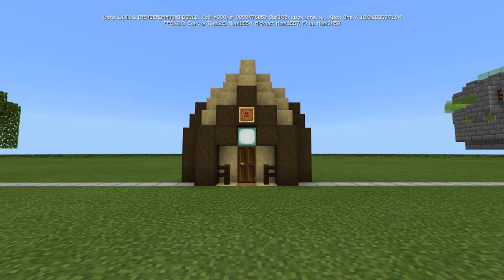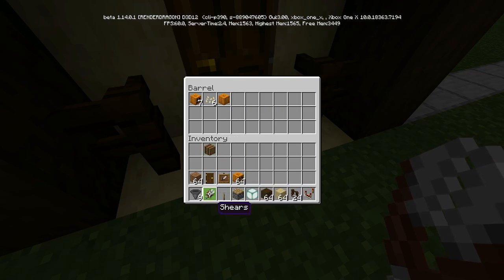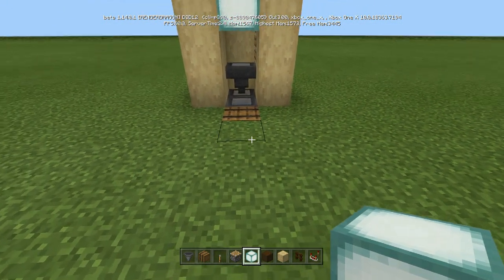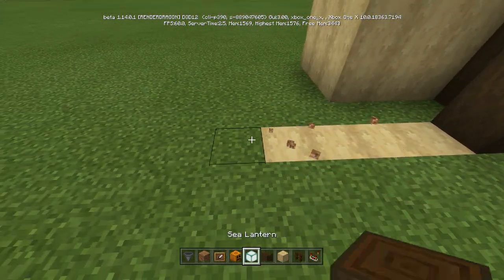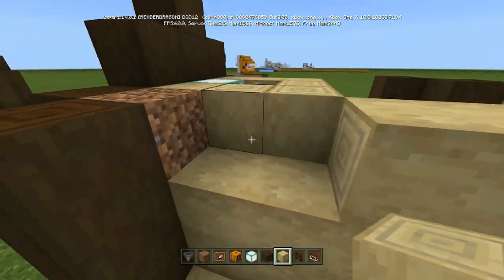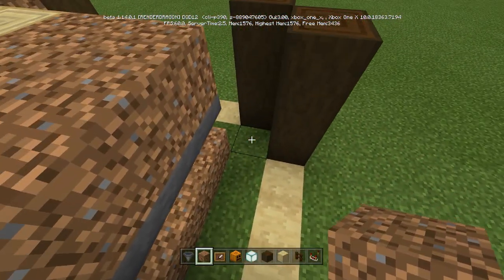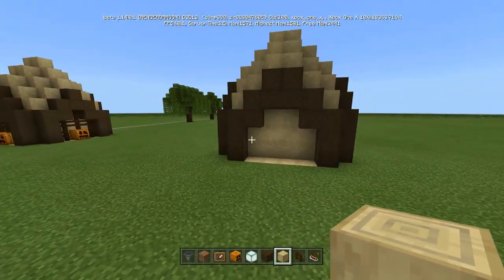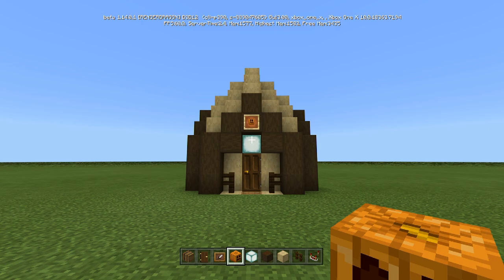Pumpkin Carving Station Tutorial [Minecraft Bedrock Edition]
Full tutorial on how to build / make a simple semi automatic pumpkin carving station in the Minecraft Bedrock Edition or MCPE vanilla survival world. This is an easy way for you to create fun Minecraft Halloween decoration.

Pumpkin farming strategies parallel those of melons. Planted pumpkin seeds grow a central stem that, after maturing, generates pumpkins randomly on adjacent vacant dirt/grass/farmland/podzol/coarse dirt. If a pumpkin is harvested without also cutting the central stalk, another pumpkin generates afterward without requiring replanting or waiting for the stalk to mature again. If a carved pumpkin is desired, simply use the shears on the pumpkin on the ground, and then harvest it as normal.

Pumpkin stems take around 10 to 30 minutes to fully develop. They require a light level of 9 or higher to grow. Bone meal can be used on pumpkin stems to become fully-grown, but this does not produce a pumpkin immediately.

The growth rate of melon and pumpkin stems and the spawning of melon and pumpkin fruit is determined by the same growth rate algorithm as for wheat, carrots, and potatoes. The stem itself has 8 phases of growth until maturity. Bone meal may be used to accelerate growth.

The attempt to grow a fruit happens when the mature stem would grow again (to "phase 9") and is not already adjacent to an instance of its fruit. First one of the four sides is chosen. If this space is suitable (empty with dirt, grass, podzol, farmland, or coarse dirt beneath) the fruit is created. Bone meal will not force fruit production.

Thus, hydrated farmland adjacent increases growth rates of stems and production rate of fruit, having the same stem type adjacent to the stem (unless in rows) reduces growth rates and fruit production, light level 9 in the block above the stem is required for any growth, etc.
The maximum probability of fruit production from a single stem would, therefore, require a stem in hydrated farmland with hydrated farmland on all eight sides, with four of those farmland blocks remaining unplanted (the corners may be planted with some other crop). Practical farms will often accept reduced per-plant production rates (⅔, ⅓, or even ⅙ of the maximum) for greater space efficiency and ease of harvest.

Both sorts of fruit will revert farmland below them to dirt when they grow. Pumpkins can most easily be harvested with an axe, and will drop whole as items. Melons can be broken quickest using an axe. They will also break faster using a sword but at the cost of double durability. While melons grow as blocks, the melons are broken into 3–7 slices by harvesting (unless a Silk Touch tool is used). In both cases, the harvested fruit can be crafted back into seeds. Harvesting mature stems will also produce seed (1–4 per stem), but it is faster to wait for the already-mature stem to grow a fruit than to regrow a mature stem from seed.

 Each chunk has a 1/32 chance of attempting to spawn pumpkins when the chunk is generated; a random point is chosen and 64 attempts are made to find a random air block with grass beneath in a 15×15×7 region around the point in which to place a pumpkin. Note the random point could be far in the air or far underground, greatly reducing the chances of pumpkins being able to be placed.
 For each jungle chunk generated a random point is chosen and 64 attempts are made to find a random replaceable block (e.g. air, long grass, or vines) with grass beneath in a 15×15×7 region around the point in which to place a melon. Note the random point could be far in the air or far underground, greatly reducing the chances of melons being able to be placed.

This video was recorded on my xbox series x in the Minecraft Bedrock Edition beta. Its played in the 1.17 caves and cliffs update version.

*9 hoppers                                     *1 piston
*1 stack of dirt                              *1 item frame
*5 carved pumpkins                     *shears
*1 comparator                              *regular pumkins
*1 lever
*1 barrel
*1 light block
*24 dark oak fence gate
*1 dark oak door